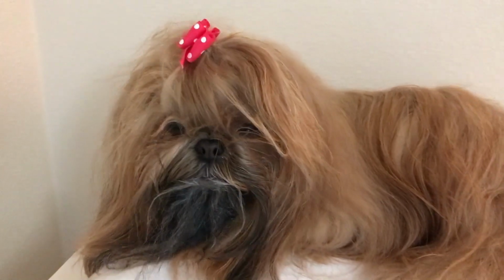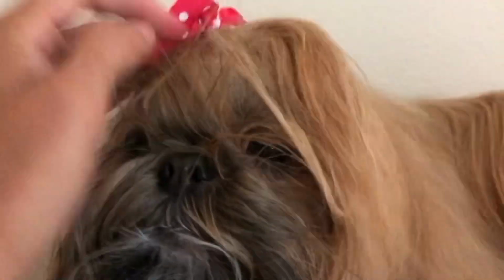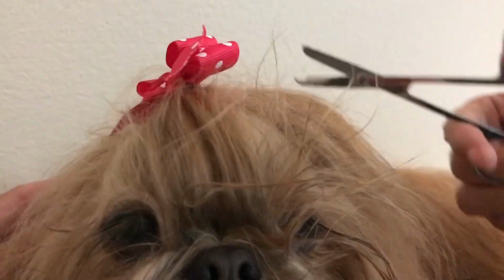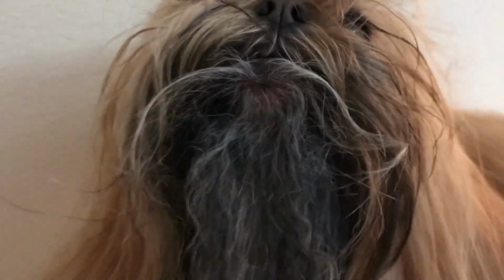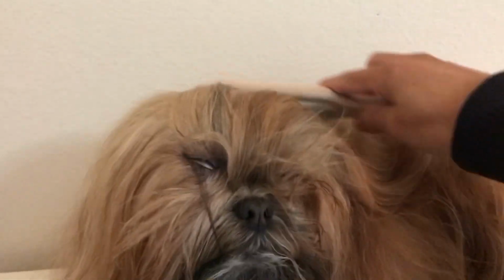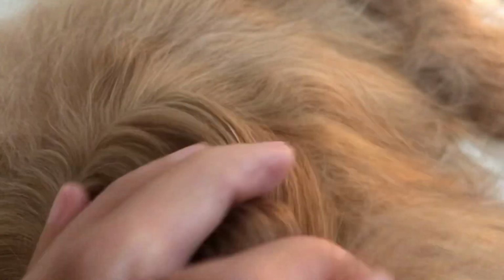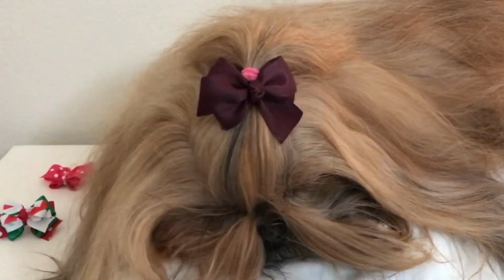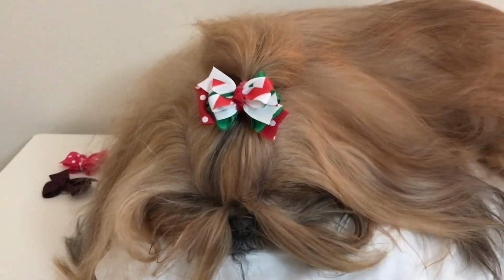Removing groomer’s bow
For anyone new to my channel, Hi! I make dog bows and get asked all the time about how bows with bands work.
How do you put them on?
How do you reuse the bow?
 My Shih Tzu, Bisou, had a bow in her hair from the groomer. The groomer wrapped the bands around the hair.
I explain how to remove a groomer's bow and share what you can do instead if you'd like to have your dog wear bows daily.
If you're a new dog owner, I hope this helps you with bows and how to properly remove them.

→ Did you know, I do more than bows?
I'm a travel agent too! (I specialize in Disney and Universal but I do book beyond those).